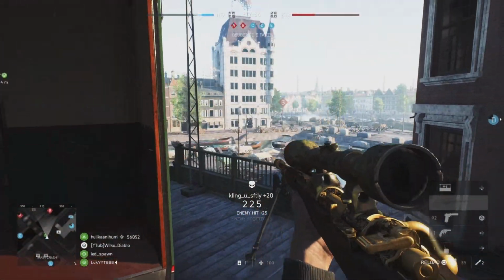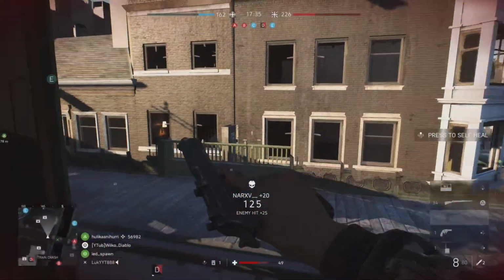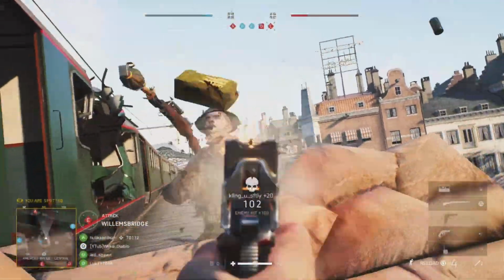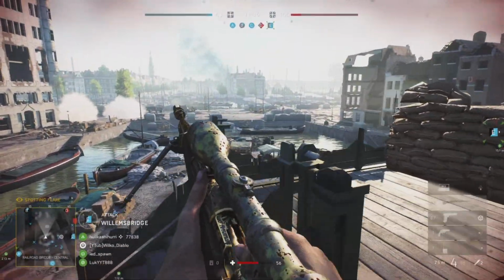Battlefield V 103 Kills Kar98K Rotterdam Conquest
This gameplay is from P2WG member Wilko Diablo with a 103 Kills Conquest game on Rotterdam using the Kar98K Scout weapon🤘🏻

🔴 For New Viewers: Welcome to our gaming channel Play 2 Win Gaming. We mainly provide gameplays on Battlefield but are not limited to creating only Battlefield content. Our channel is created and developed by our entire group as a team. Our team is made up of players from all across the world and each piece of content we create includes our own personal take. When we eventually move into gameplay with commentary we can provide many different languages if our audience wants it. Enjoy! 👌🏼🤟🏻👊🏻💪🏻✌🏻